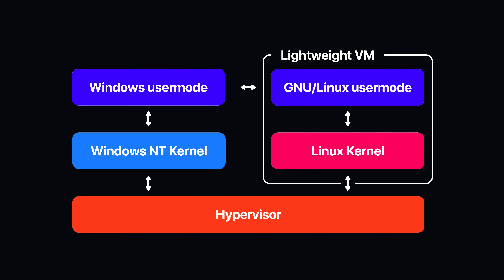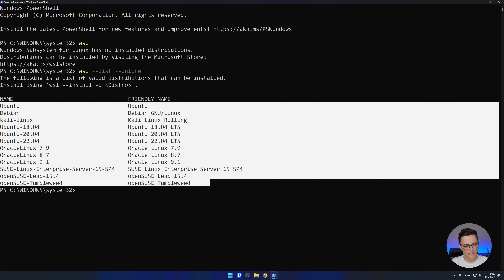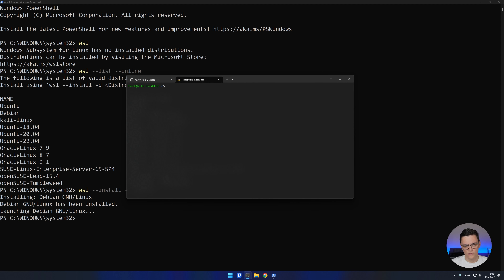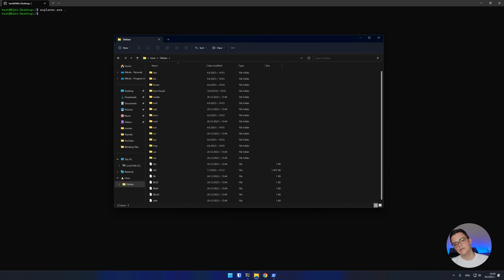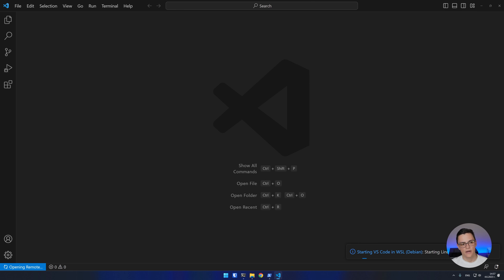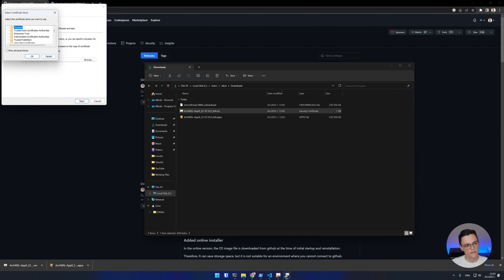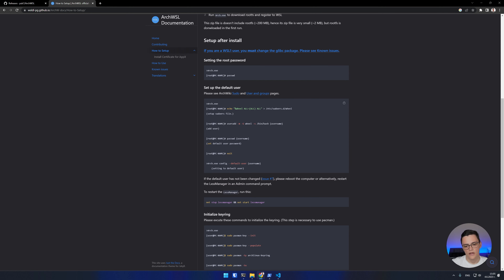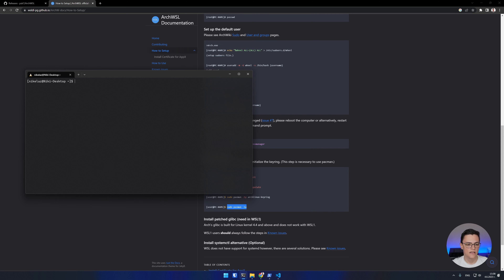Using Linux on Windows with WSL 2 🐧 – Debian and Arch Linux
This video is an introduction into using Windows Subsystem for Linux (WSL) to install and use a Linux distro on Windows. I will go through the prerequisites for using WSL and then install the Debian and Arch Linux distros. I'll demonstrate how to integrate the WSL distro with the Windows Terminal and File Explorer. I'll also talk about the slow file system access trough the network drive because of the 9P protocol usage. The best way to avoid this drawback while developing is to use Visual Studio Code as your code editor, because it integrates with WSL and uses a server on the WSL Linux instrance which connects to your Windows code editor and allows quick access to the Linux file system.

Contents:
0:00 Introduction
0:50 Prerequisites
2:00 Installing Debian on WSL
2:41 Windows Terminal
3:50 File Explorer Integration
4:01 Slow File System Access
4:25 Visual Studio Code Integration
5:28 Installing Arch Linux on WSL
8:49 Conclusion